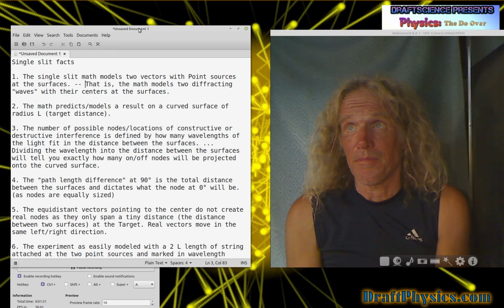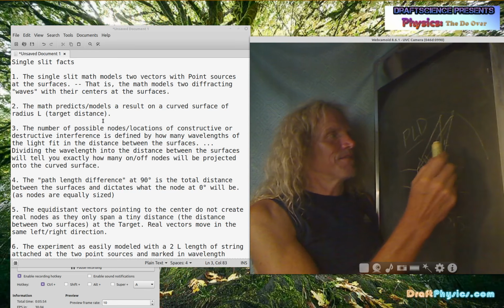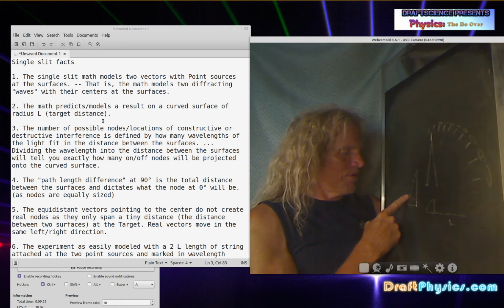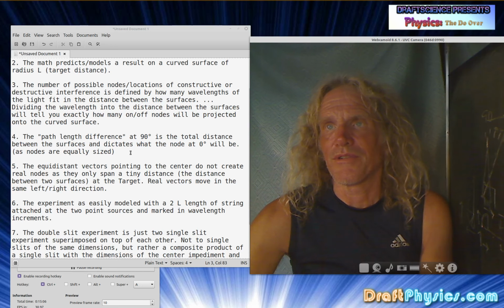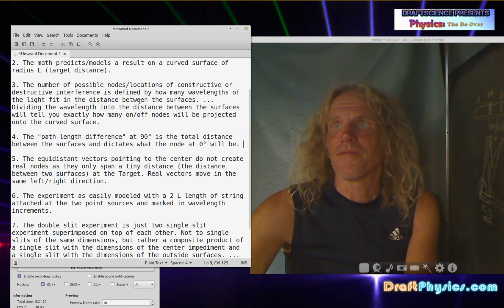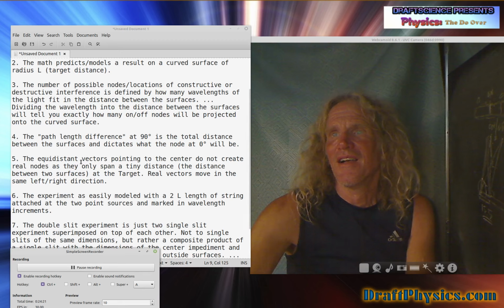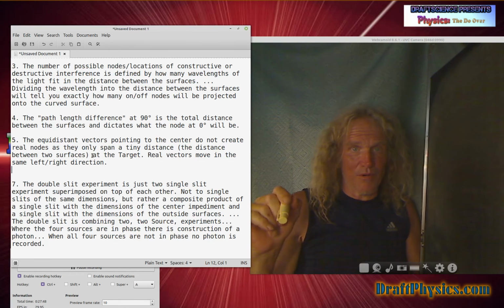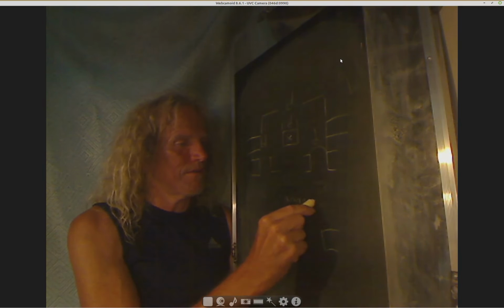DraftScience re: Facts regarding the Slit Experiments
Single slit facts

1. The single slit math models two vectors with Point sources at the surfaces. -- That is, the math models two diffracting "waves" with their centers at the surfaces.

2. The math predicts/models a result on a curved surface of radius L (target distance).

3. The number of possible nodes/locations of constructive or destructive interference is defined by how many wavelengths of the light fit in the distance between the surfaces. ... Dividing the wavelength into the distance between the surfaces will tell you exactly how many on/off nodes will be projected onto the curved surface.

4. The "path length difference" at 90° is the total distance between the surfaces and dictates what the node at 0° will be.

5. The equidistant vectors pointing to the center do not create real nodes as they only span a tiny distance (the distance between two surfaces) at the Target. Real vectors move in the same left/right direction.

7. The double slit experiment is just two single slit experiment superimposed on top of each other. Not to single slits of the same dimensions, but rather a composite product of a single slit with the dimensions of the center impediment and a single slit with the dimensions of the outside surfaces. ... The double slit is combining two, two Source, experiments... Where the four sources are in phase there is construction of a photon... When all four sources are not in phase no photon is recorded.